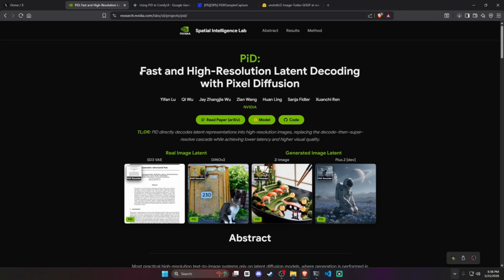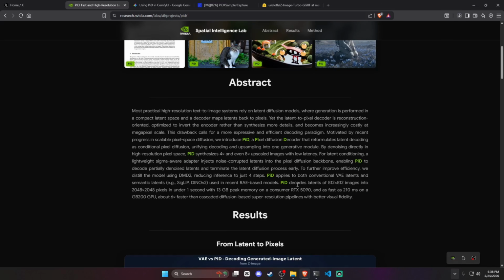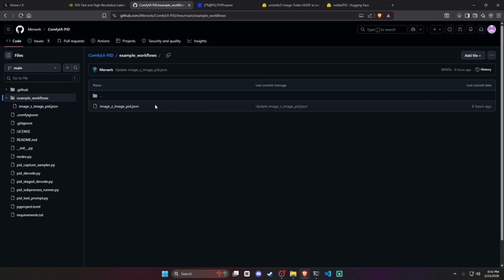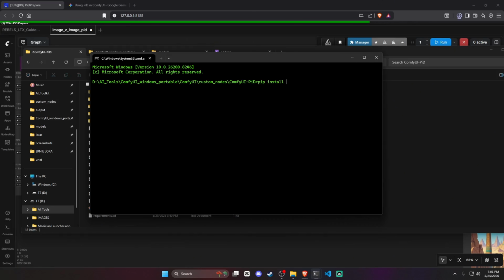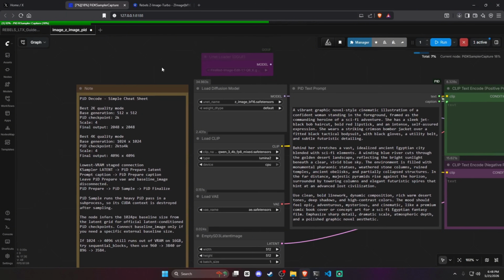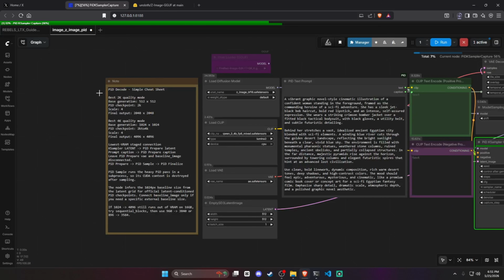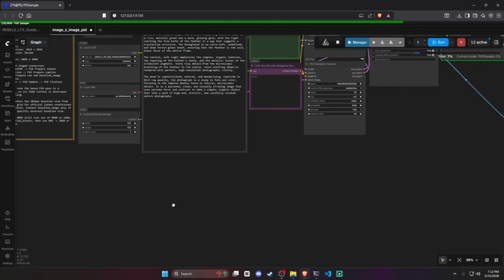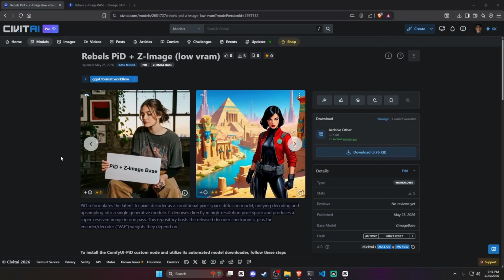PiD + Z-Image | LOW VRAM Workflow